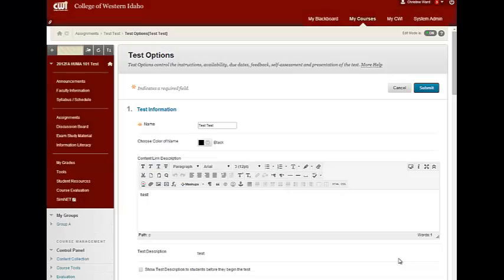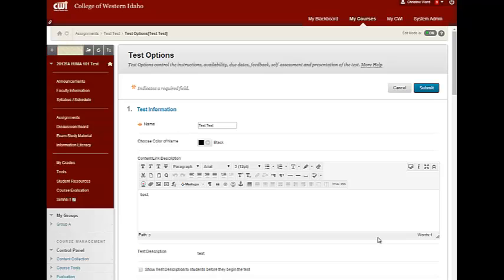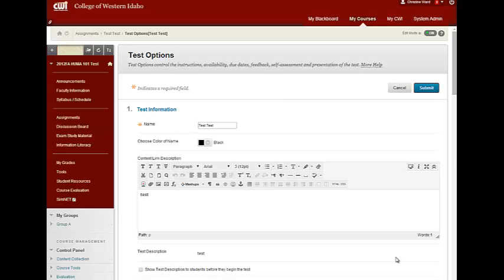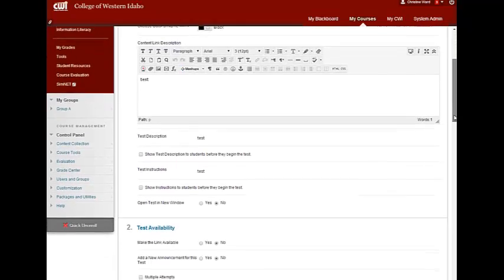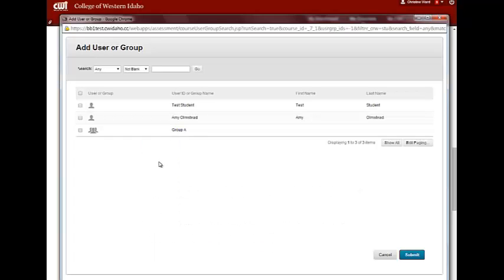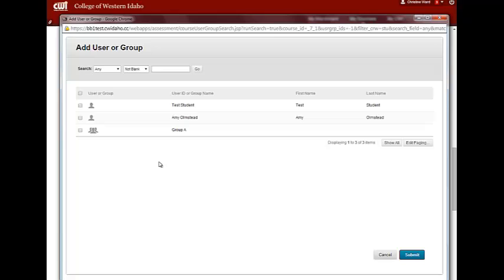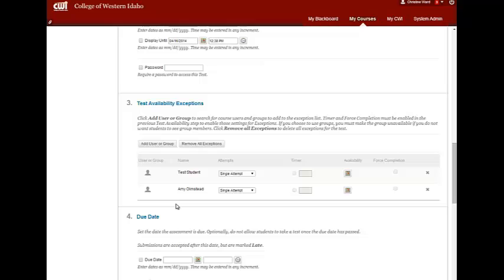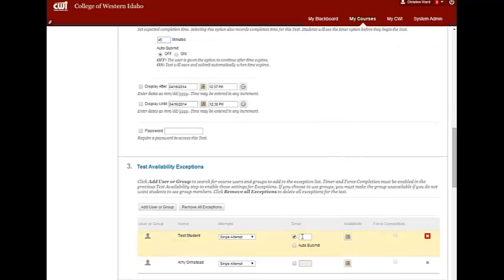Test Availability Exceptions - Blackboard Update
Service Pack 13